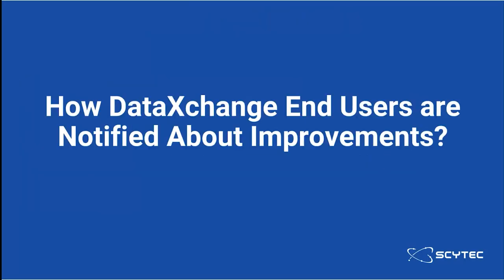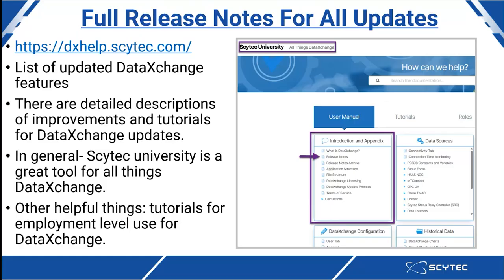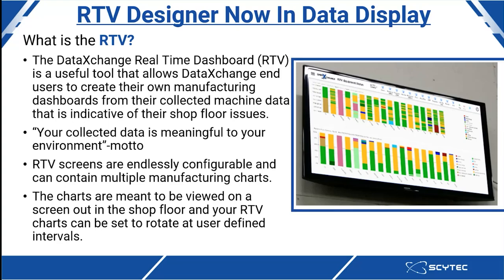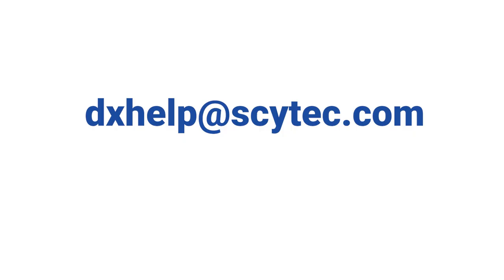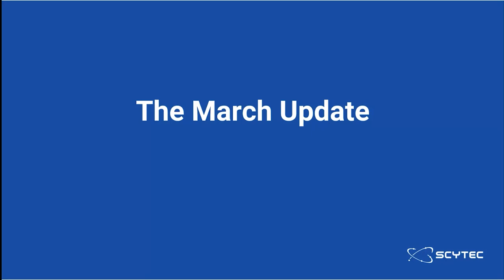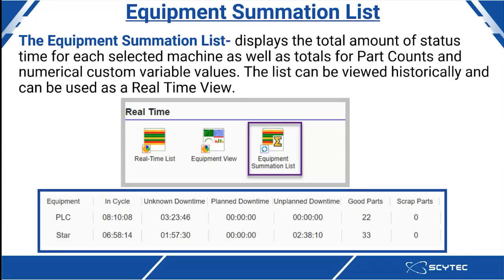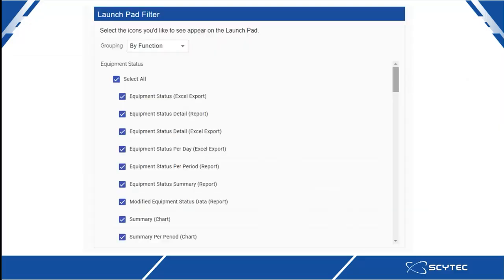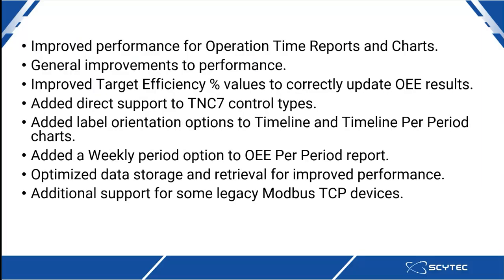Scytec DataXchange Webinar Year End Review 2025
In this DataXchange webinar, we cover all the exciting updates for the Scytec DataXchange machine monitoring platform that transpired in the year 2025 and detail what is in store for the next year.